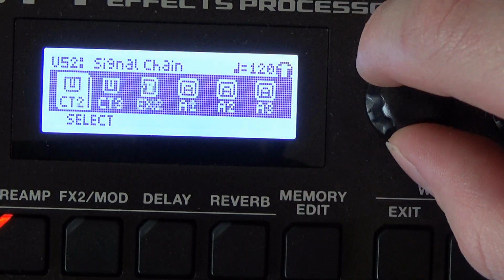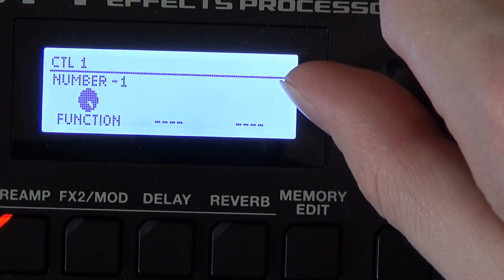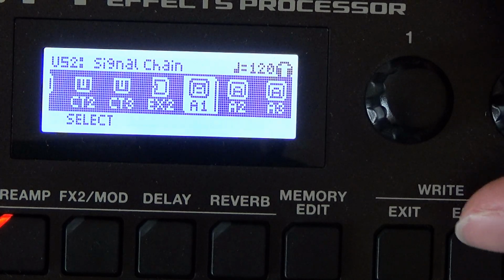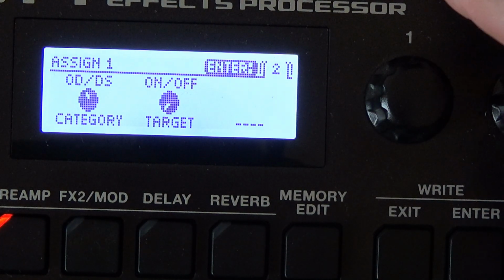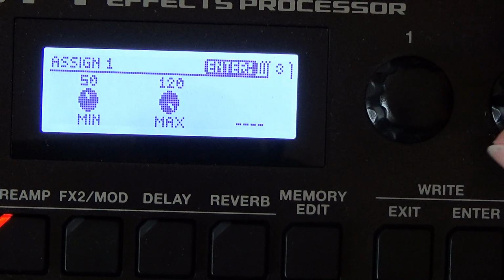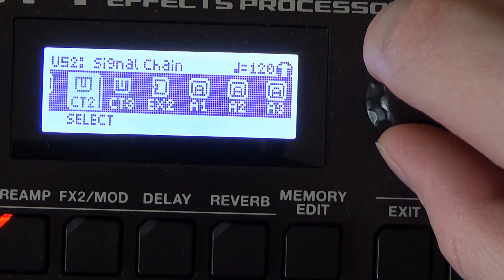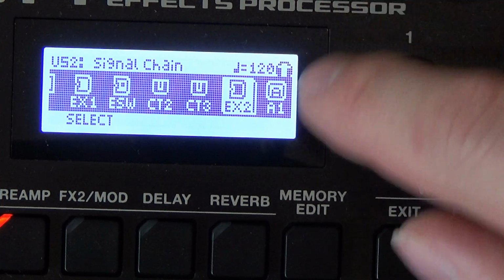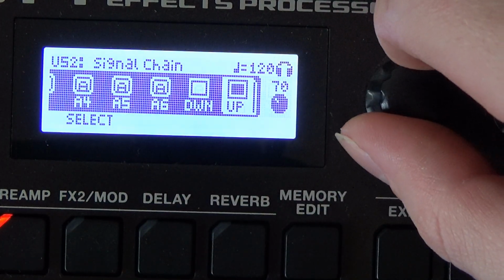Boss GT-1 Signal Chain and Assigns + Footswitches Tutorial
Boss GT-1 Signal Chain and Assigns + Footswitches.

In this video about the Boss GT-1 Multi Effects Processor from @BOSSinfoglobal, I'll explain and show the signal chain and the navigation through the Assigns and Footswitches of the Boss GT-1.
Knowing your way through the signal chain, and the endless possibilities of the Assigns, which can be controlled by onboard and external footswitches, will allow for easy effects switching and complex patch settings.

If you haven't already, make sure to check out my tutorials on Assigns, and how to set them up and use them:

Further information can be found in the Owner's Manual and Parameter Guide, on @BOSSinfoglobal webpage.

Comments/questions are very welcome, so make sure to leave one in the section below.